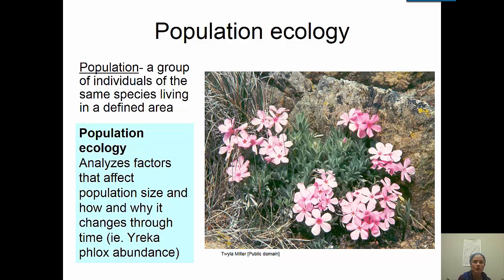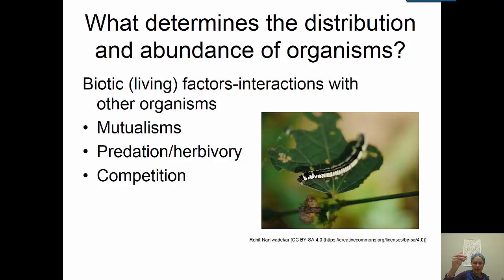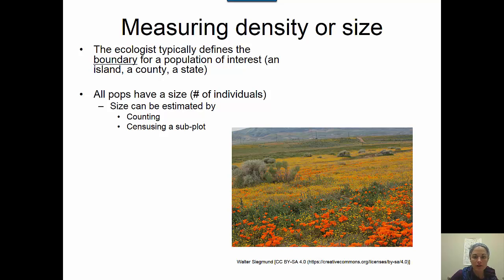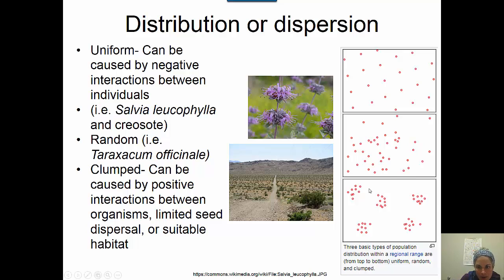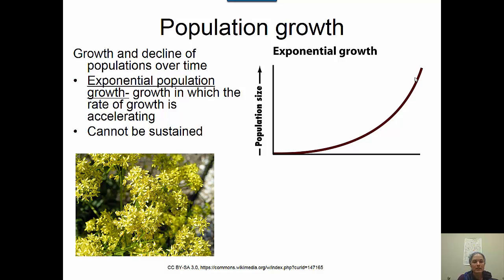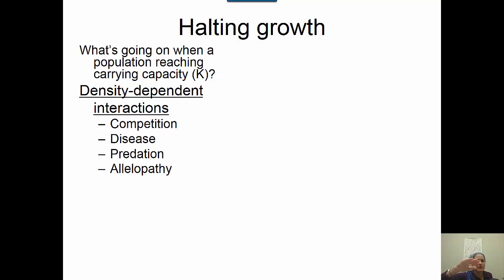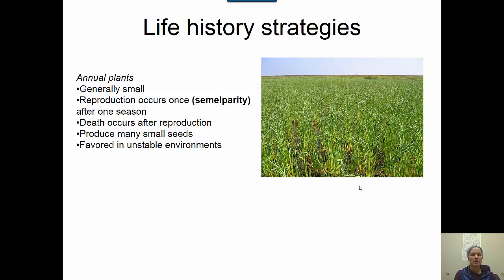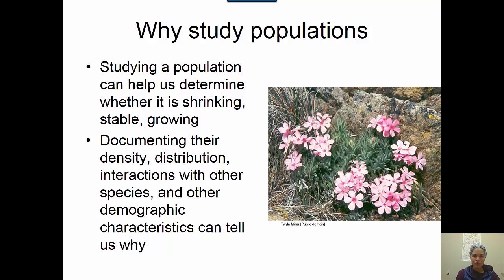Plant_populations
This video lecture describes some aspects of population ecology with an emphasis on plants.